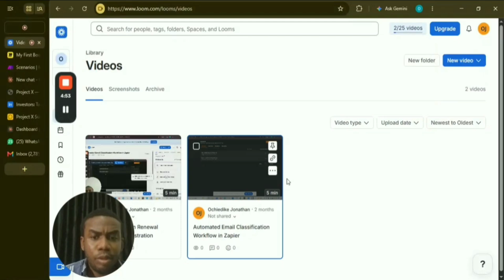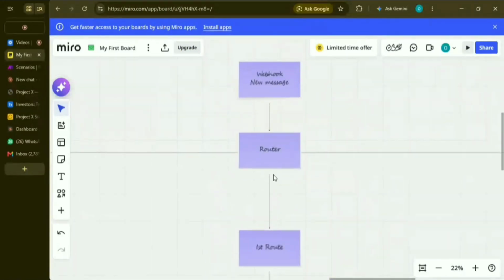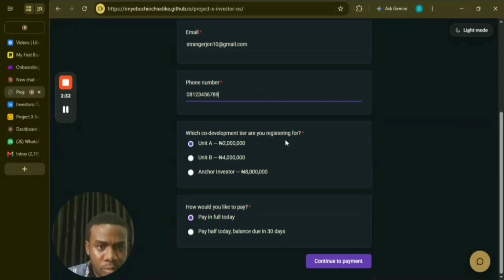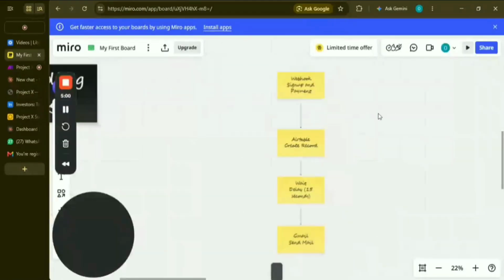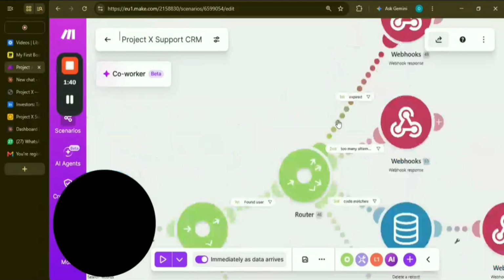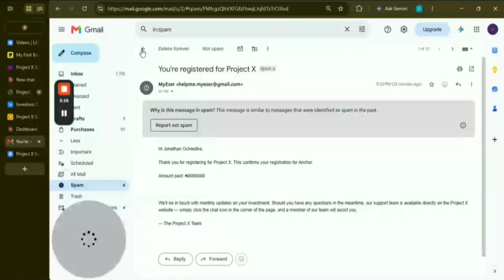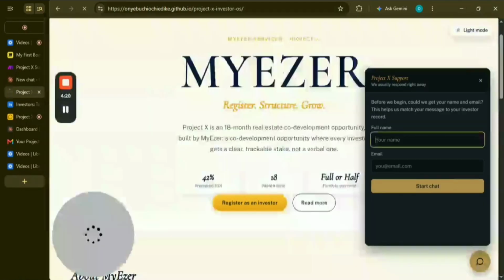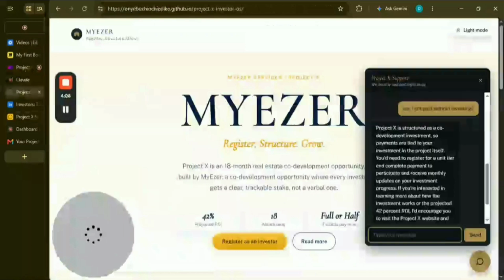Building a Real Estate Investment Operating System With No Code Automation & Make.com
This is a complete real estate co-investment platform I built for Project X, covering the entire investor journey from registration to ongoing support.

Inside this workflow: an investor registration and payment page integrated with Paystack, an Airtable-powered investor registry that automatically tracks payments, balances, and investor records, a monthly newsletter automation built in Make, and an AI-powered support chatbot using Claude that answers investor questions in real time while logging every conversation for the team to review.

The platform also includes a secure OTP-protected investor portal, allowing verified investors to safely access their investment details, check payment status, review balances, and interact with the system. At the same time, prospective investors can engage with the platform, ask questions, and receive instant support, helping convert enquiries into qualified clients.

If you're a real estate developer or business looking to automate investor operations, improve customer experience, and build a scalable investment management system, this is what that system can look like.